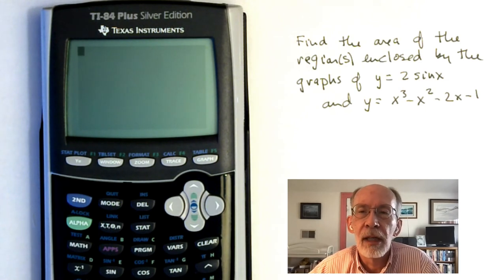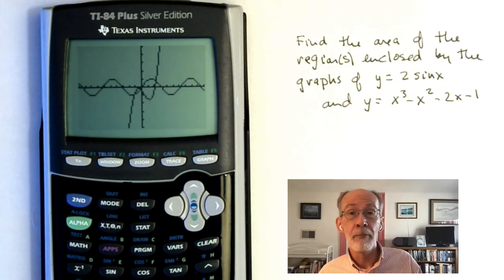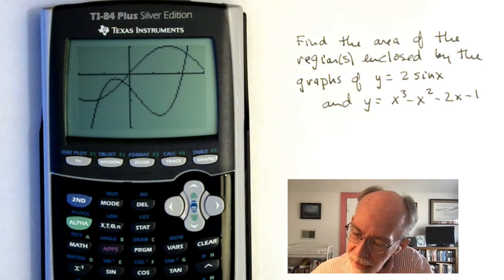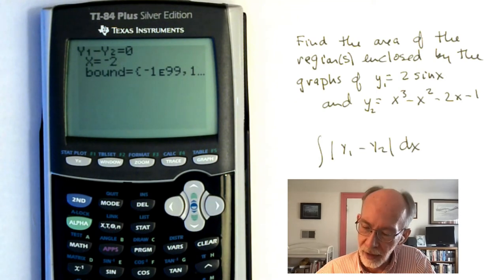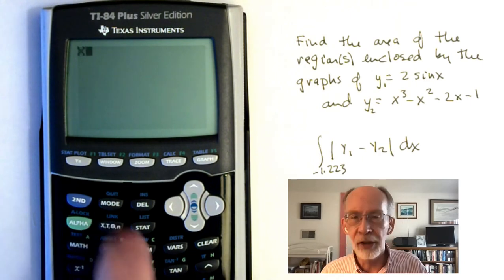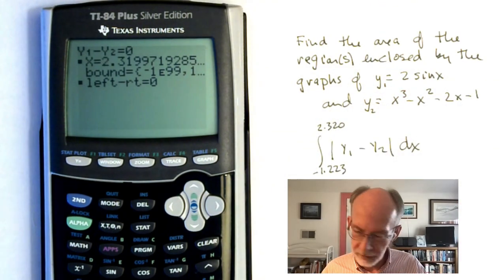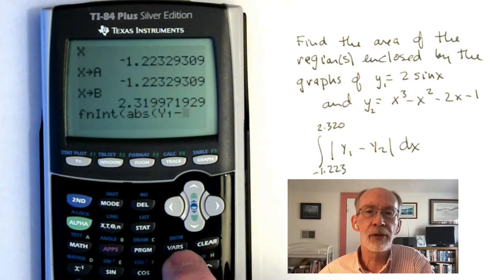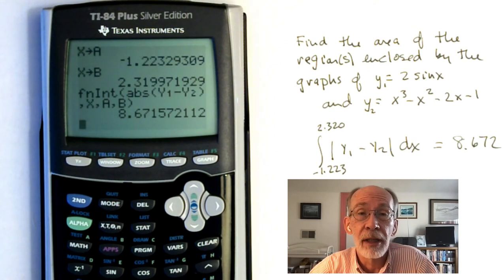Calculus: Area on the TI 84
How to use the SOLVER and fnInt features of the TI-84 to find areas of regions bounded by the graphs of functions.

Chapters:
0:00 Intro and Problem
0:44 Finding Intersections
3:54 Storing Limits of Integration
6:05 fnInt
7:38. Summary and Conclusion